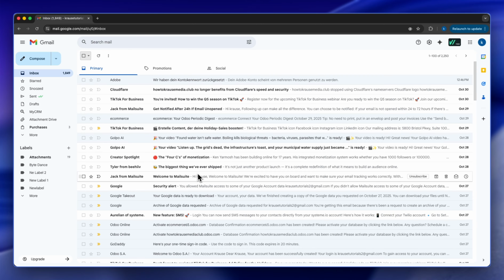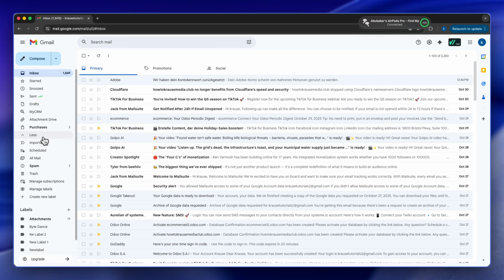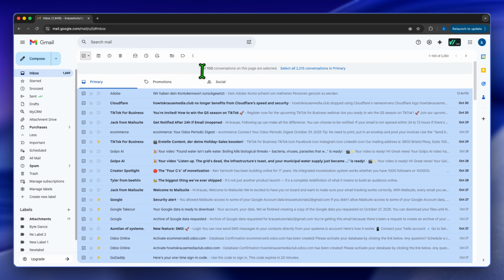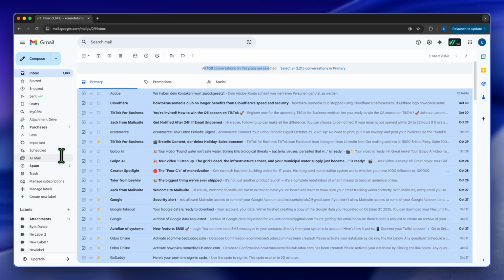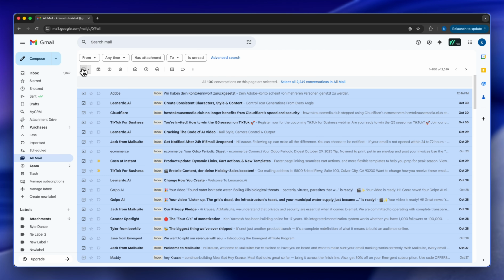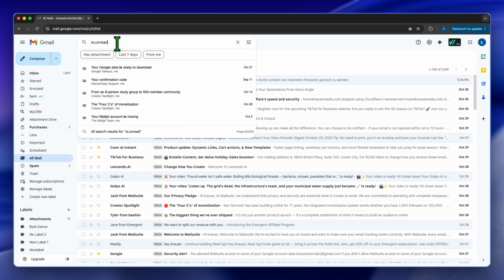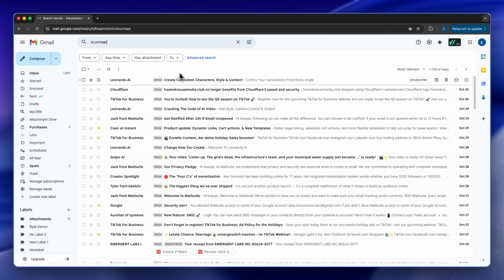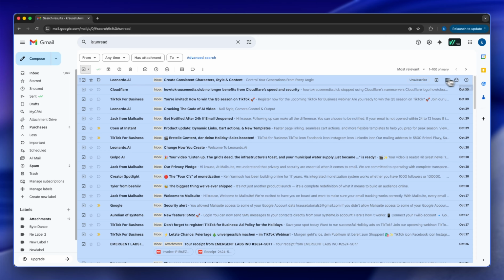How to Select All Emails in Gmail (2026) - Mass Selection Guide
Learn how to select all emails in your Gmail inbox or folder with one click. This tutorial covers the "Select all" feature for bulk archiving, deleting, or moving messages.